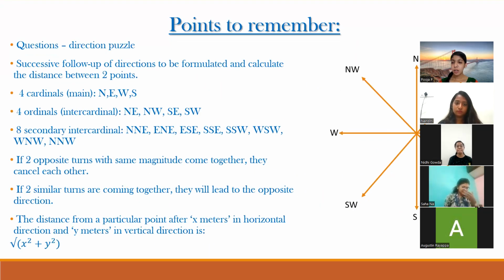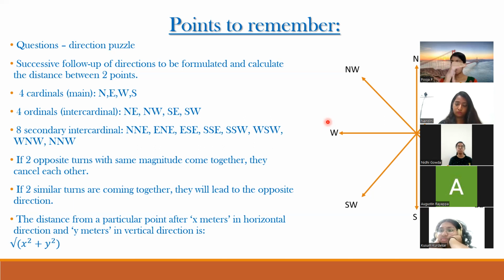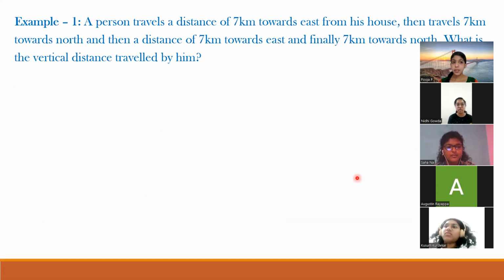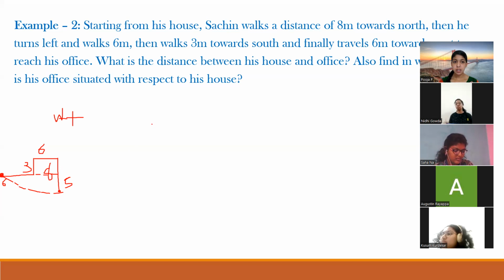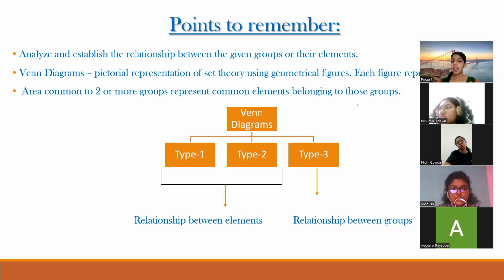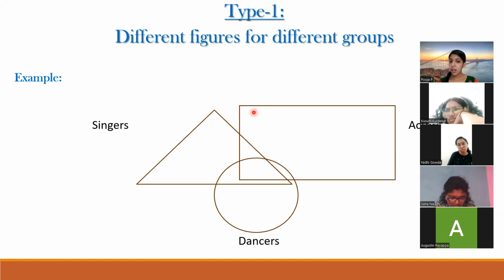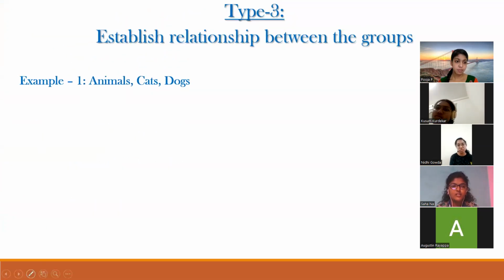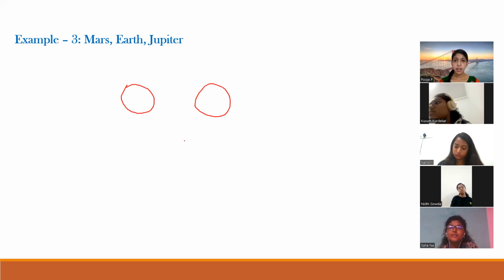Aptitude Session-1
Topics:
1. Direction Sense
2. Venn Diagrams Part-1